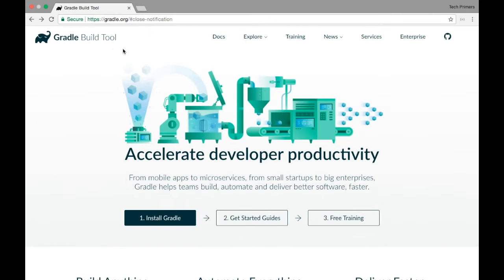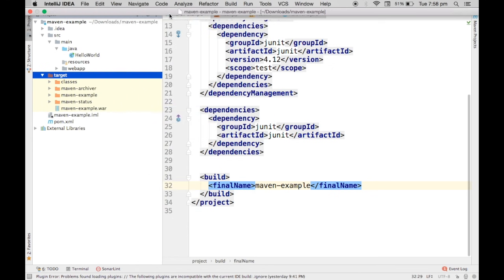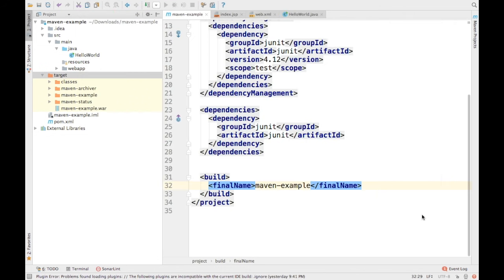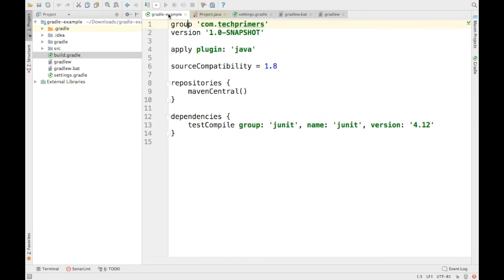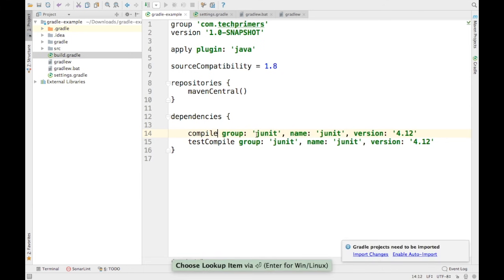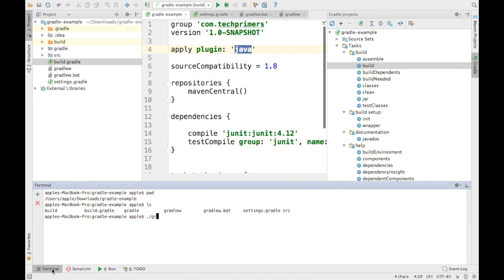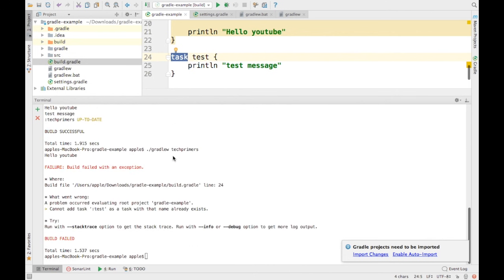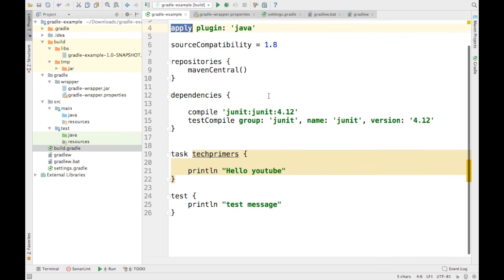What is Gradle? How is it different from Maven? | DevOps | Tech Primers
This video covers about Gradle and how it is different from Maven. Is it better than Maven? Let's explore.